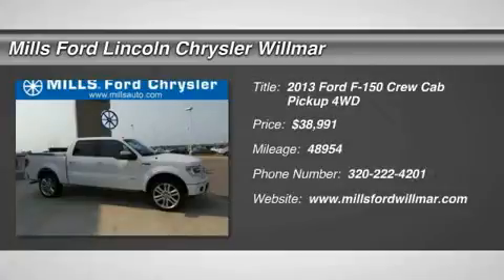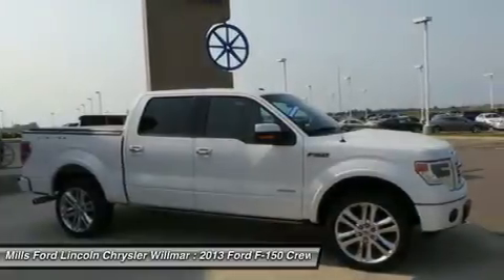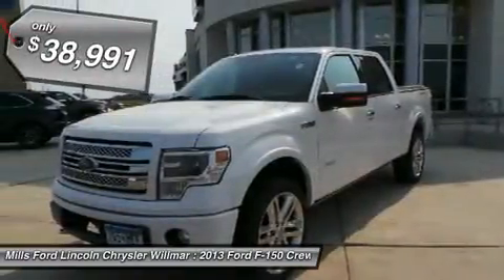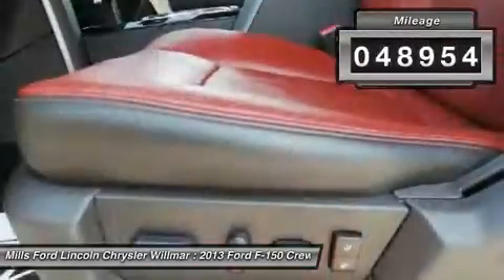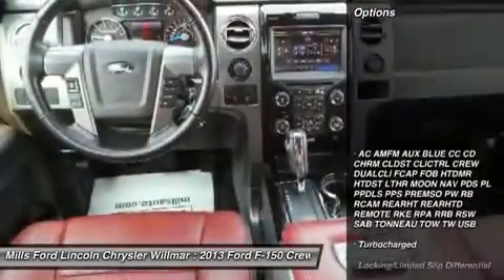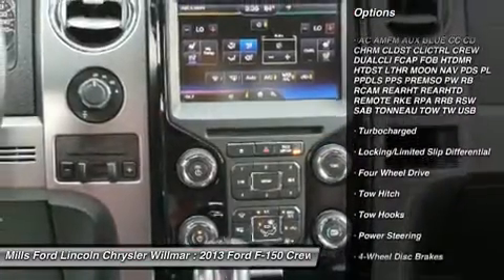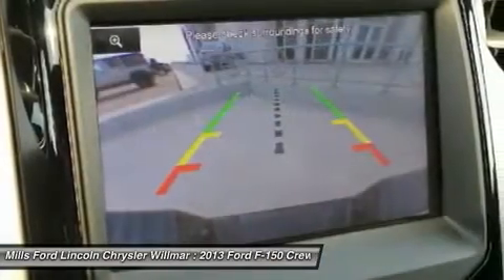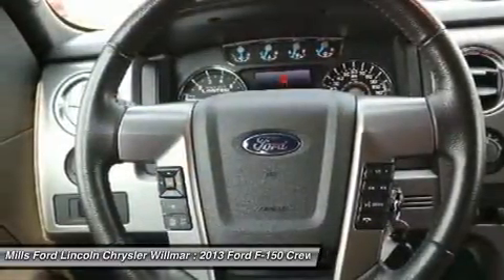2013 Ford F-150 3A150074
2013 FORD F-150 Willmar, MN
Stock# 3A150074

*New Arrival* *Bluetooth* *Backup Camera* *Park Distance Control* *Navigation* *Heated Seats* *Sunroof/Moonroof* *Premium Sound Package* *Satellite Radio* *Keyless Entry* Multi-Point Inspected *Automatic* *Leather Seats* *Rear Parking Aid* *Lighting Package* *Security System* *Rain Sensor Wipers* *Turbocharged Engine* *HD Radio* *Popular Color* *Call Dealer to confirm availability, and schedule a hassle free Test Drive.* * All of our vehicles are researched and priced regularly using LIVE MARKET PRICING TECHNOLOGY to ensure that you always receive the best overall market value. ASK US FOR THE VALUE REPORT ON THIS VEHICLE!*